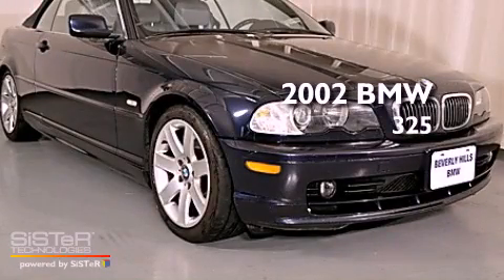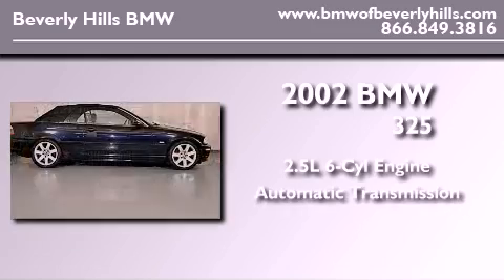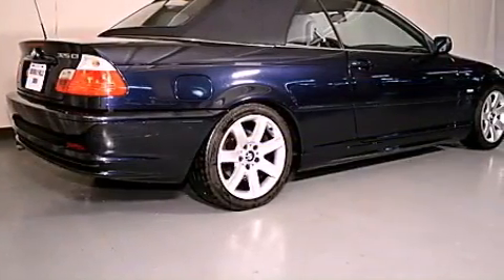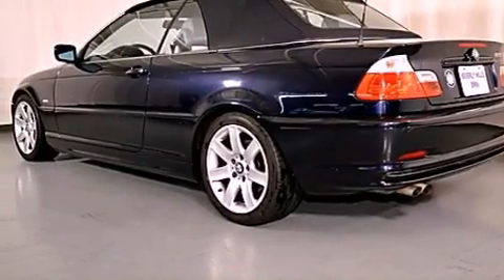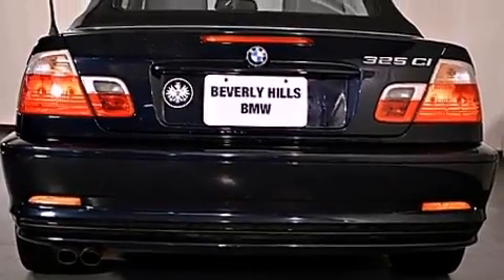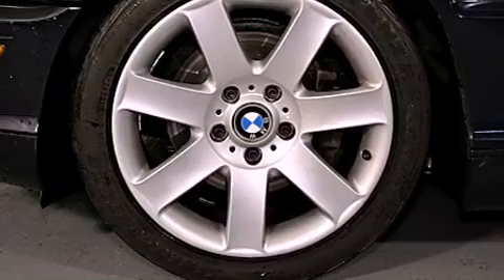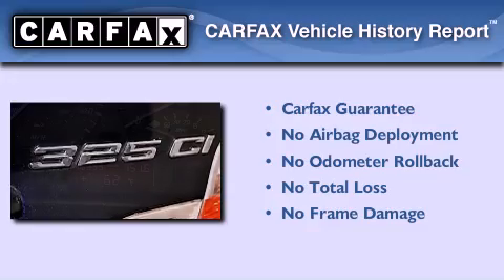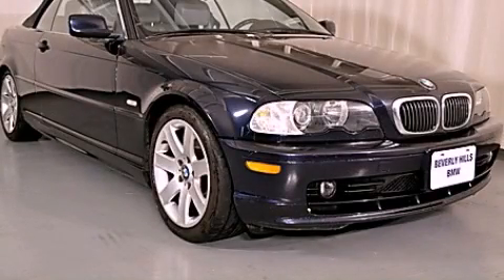2002 BMW 325 Beverly Hills CA 90036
Year : 2002
 Make : BMW
 Model : 325
 Engine : 2.5L I-6 cyl
 Trans . : Automatic
 Exterior : Blue
 Miles : 118,332
 Interior : Gray

 2002 BMW 325 Beverly Hills CA